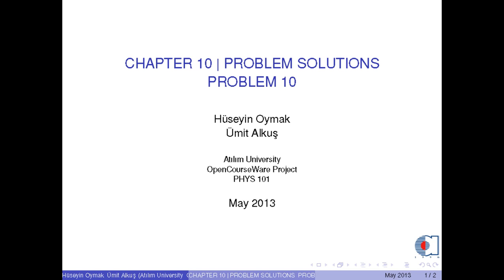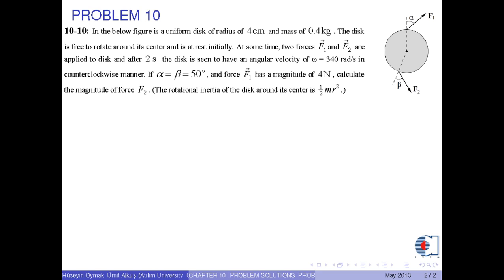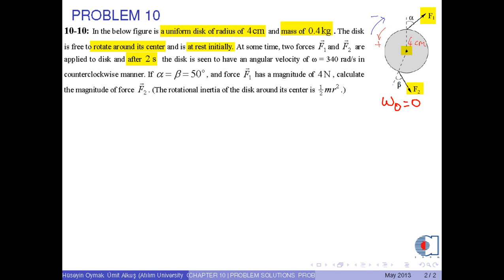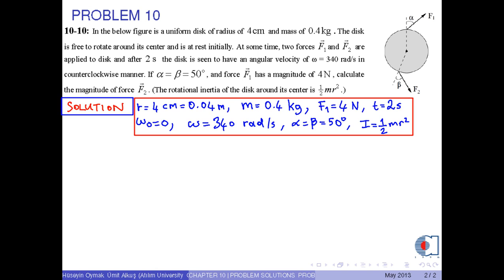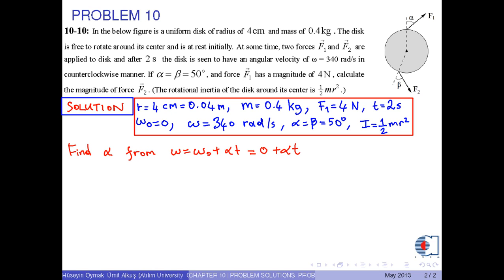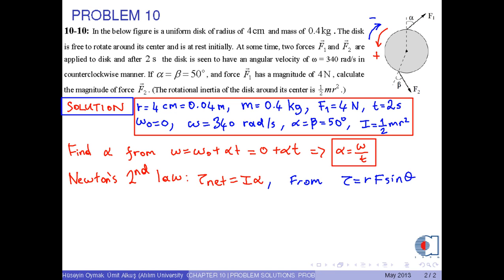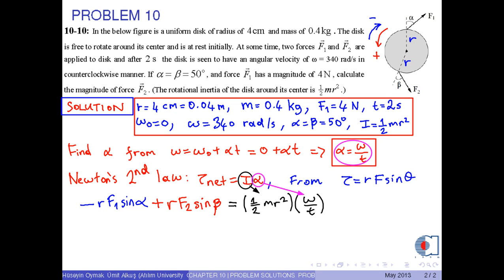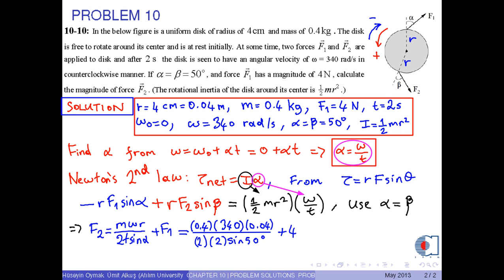Chapter-10 (Problem 10)